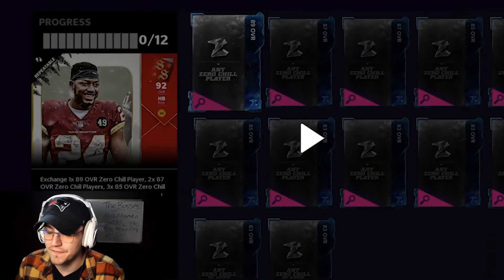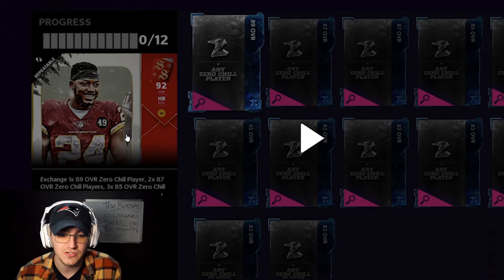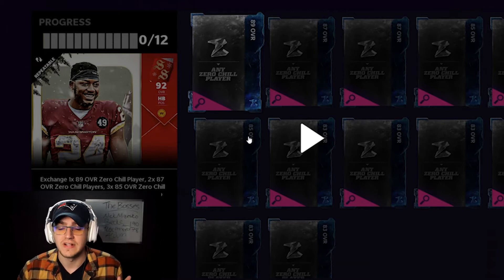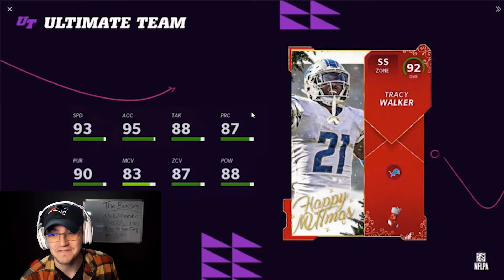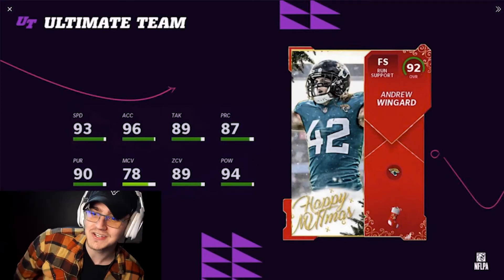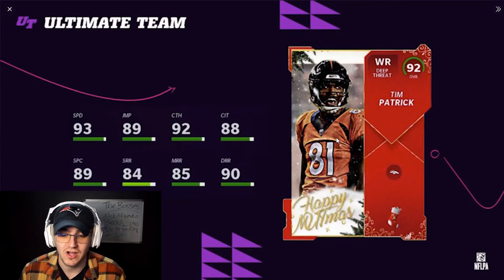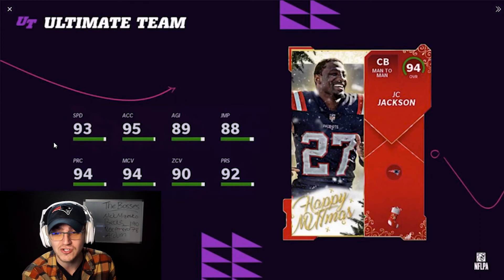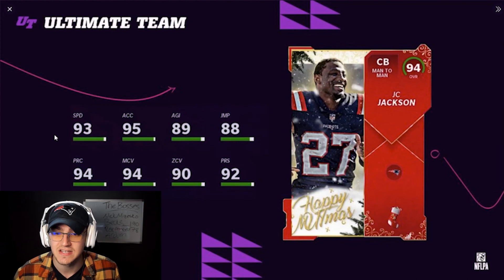FREE STOCKING STUFFERS! FREE ZERO CHILL PLAYERS RIGHT NOW! | ZERO CHILL PROMO PART 2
Need help making coins? This video will go over the best ways to GET FREE ZERO CHILL PLAYERS RIGHT NOW!

Huge shoutout to Jesse for editing the video!